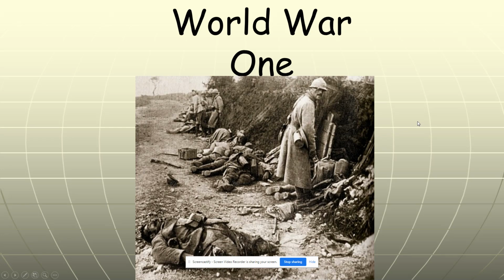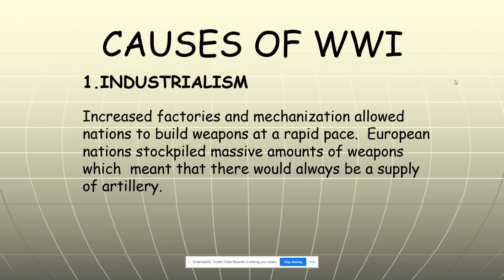WWI Industrialism Pt.1